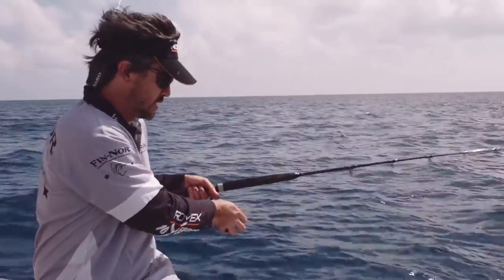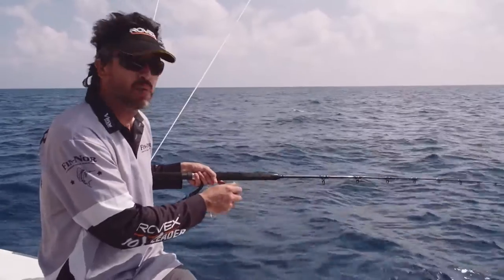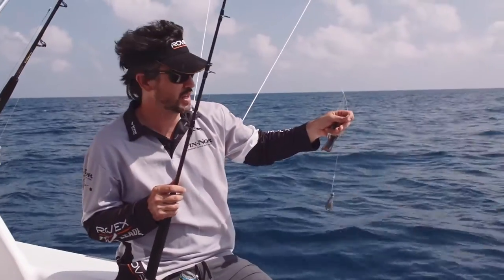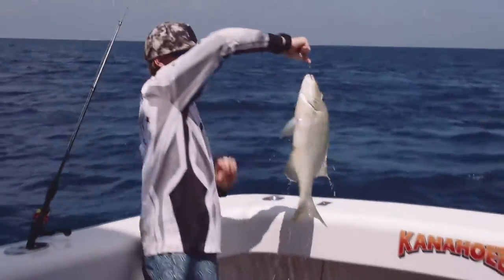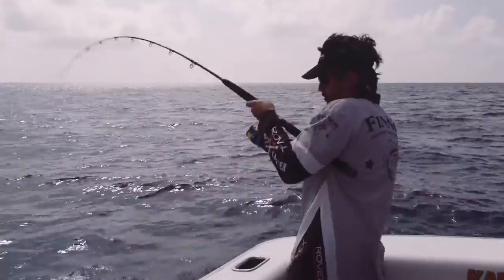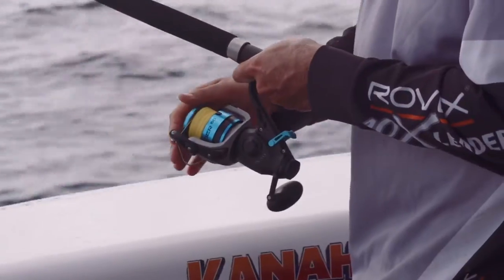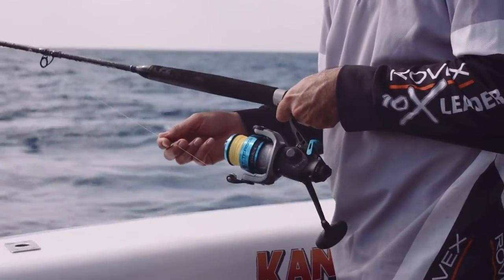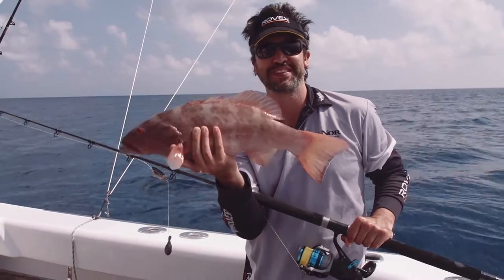Reef Fishing with Dropper Rigs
This video features tips on bait fishing reefs with dropper rigs and strip baits. Dropper rigs keep your baits off the bottom and make it easy for fish to grab on. Learn the basic set-up of a dropper rig and check out some amazing reef fish that are suckers for this fishing technique. The video also looks at the function of bait teaser reels and how they can be used to your advantage when bait fishing or live baiting.

These tips can be applied to deep water reef and bottom fishing everywhere.